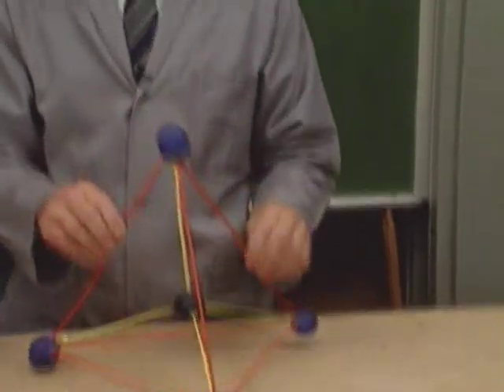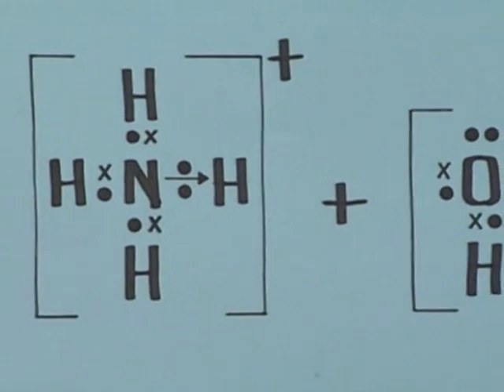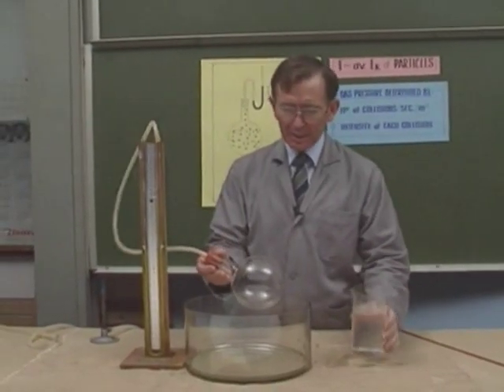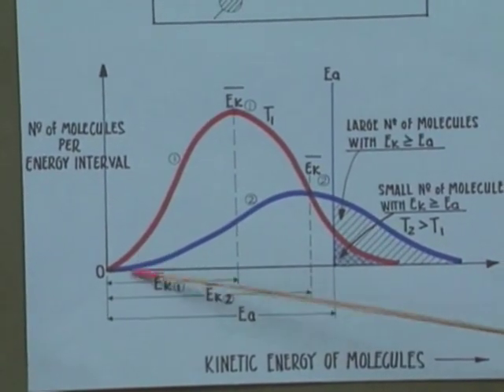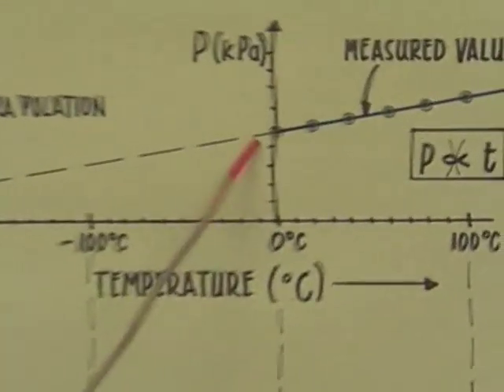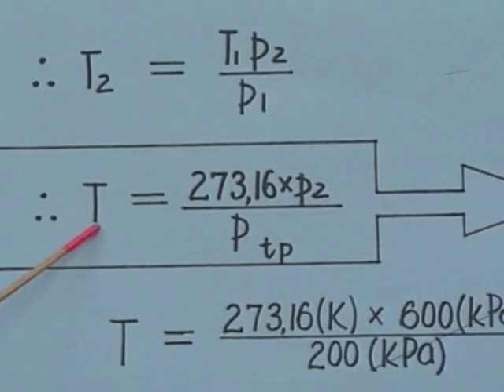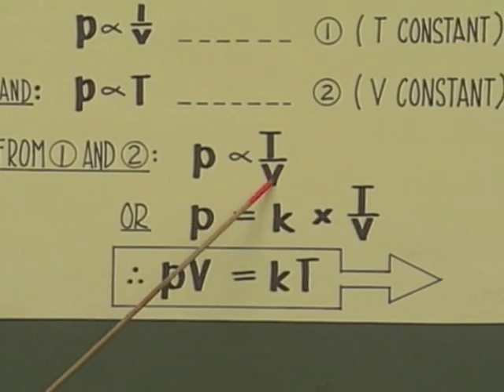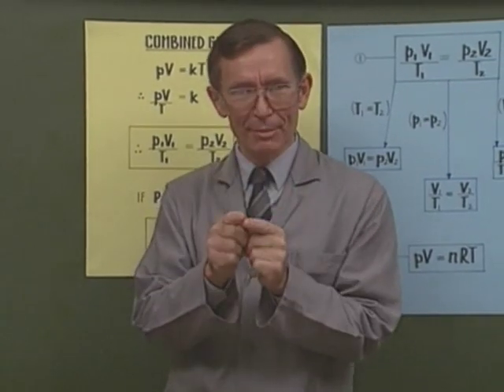High School Chemistry Module 3 Chapters 4 to 6